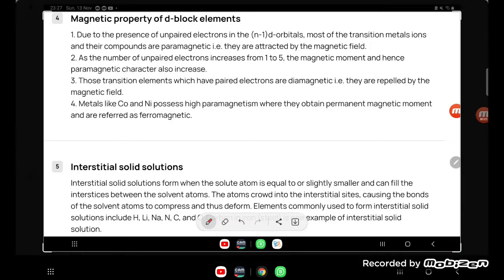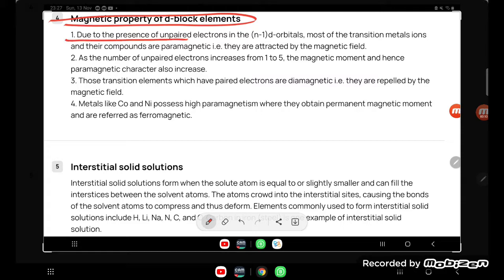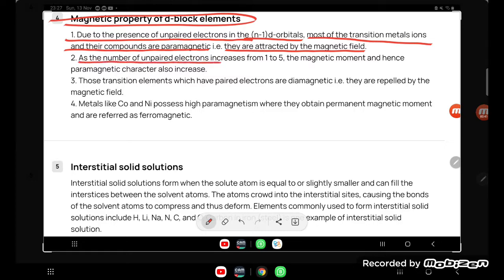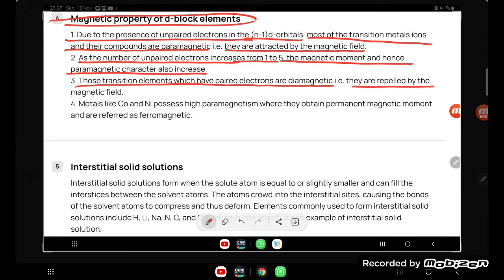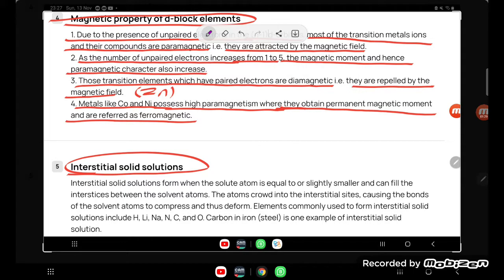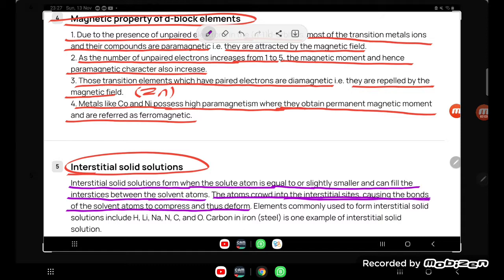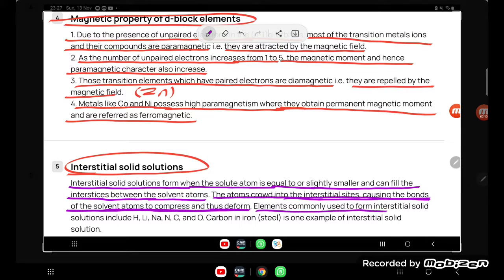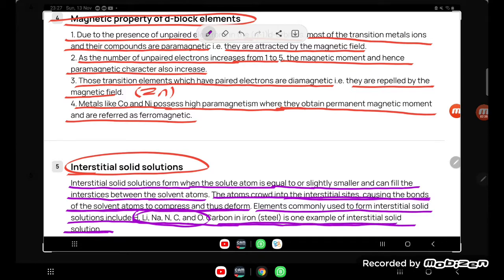Interstitial solid solutions